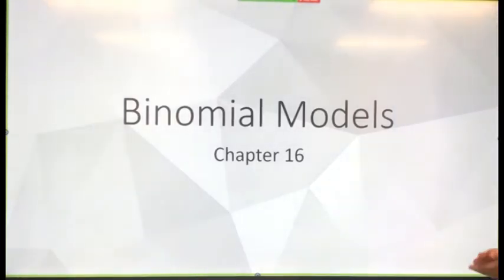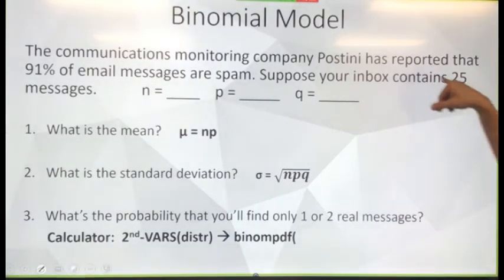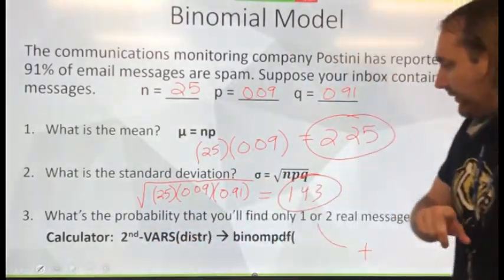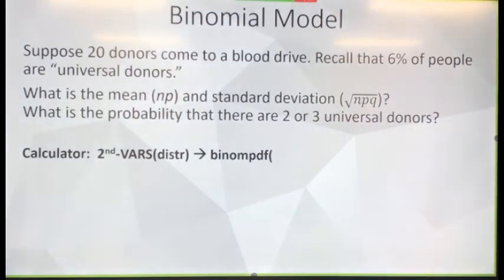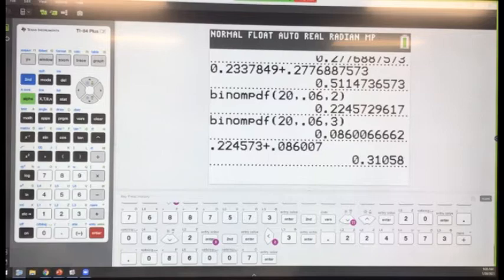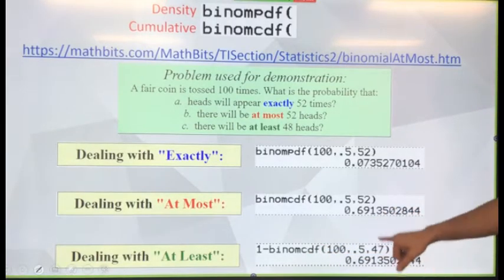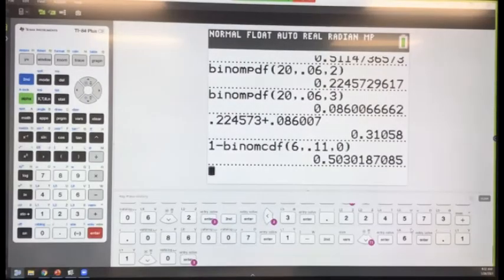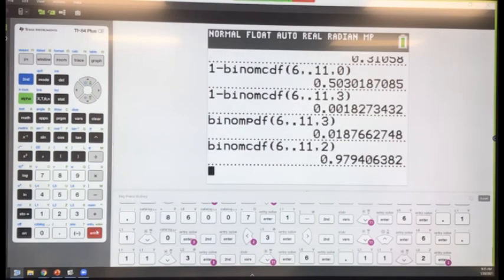AP Stats Unit 6-5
1/20/21
Binomial Probability Model